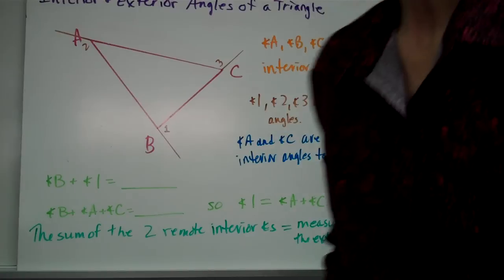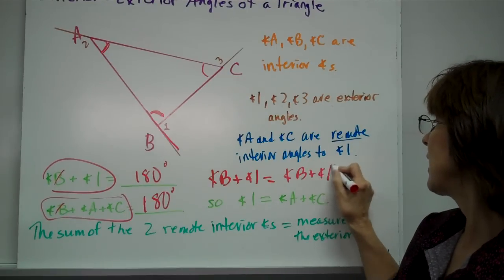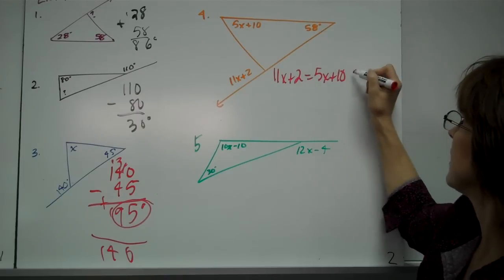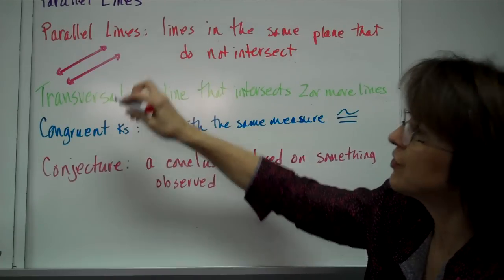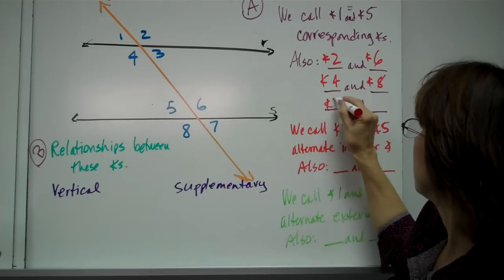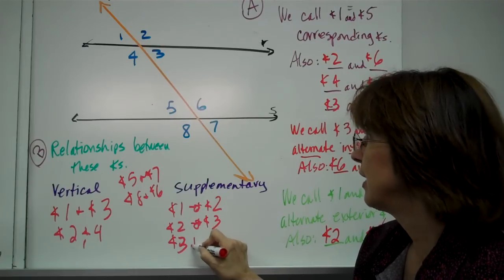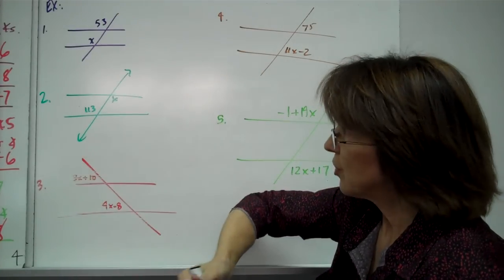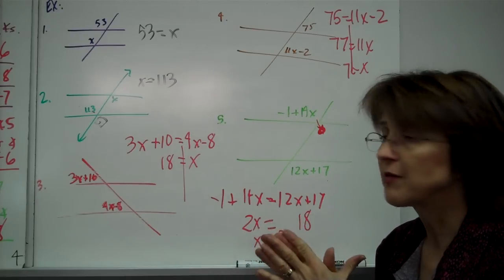Unit 8 Video 4 Exterior Angles and Parallel Lines